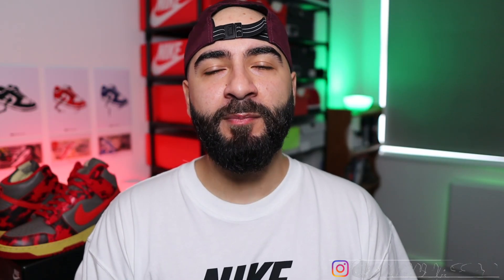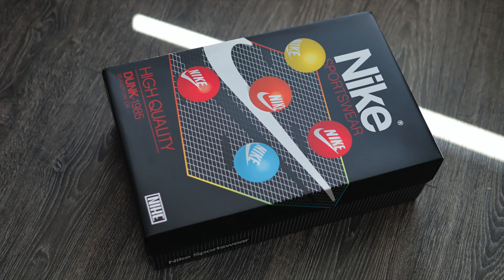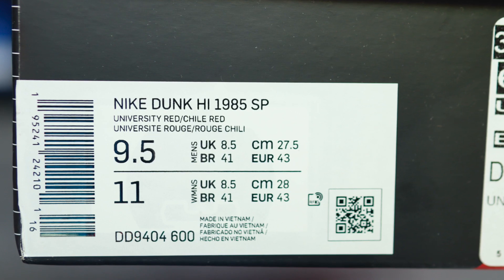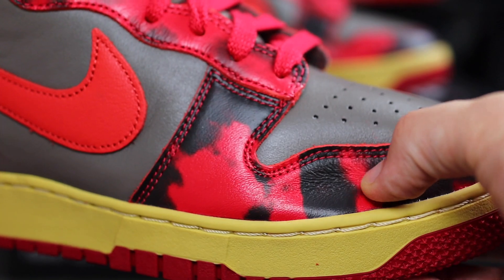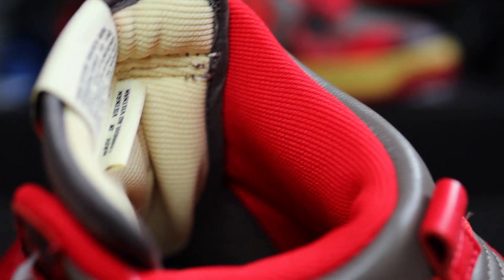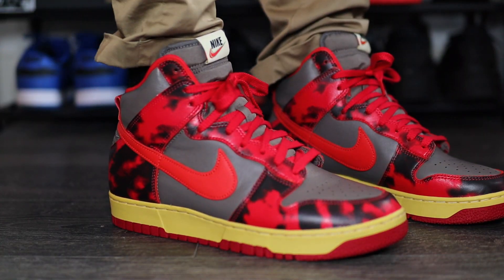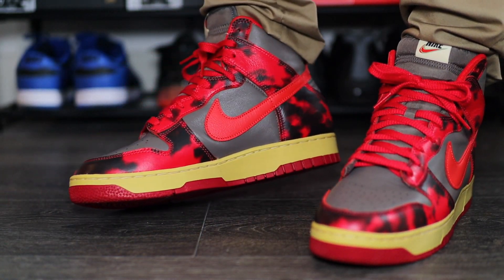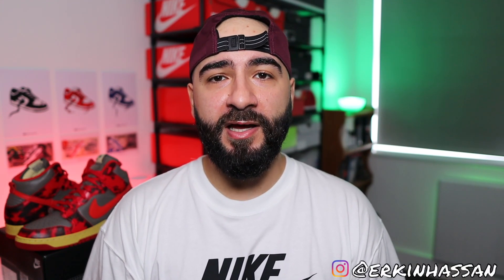Nike Dunk 1985 Acid Wash Red On Feet Review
Nike Dunk High 1985 Acid Wash Red DD9404-600

FREE Legit Check Use Code: Broski
CheckCheck App